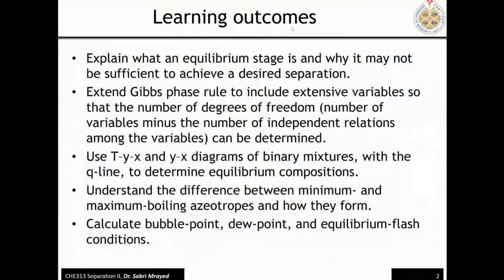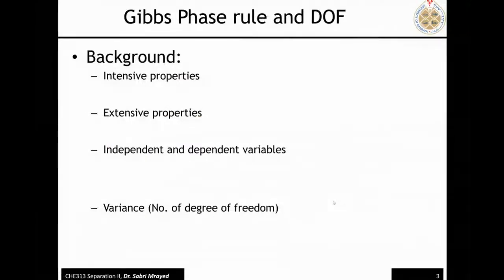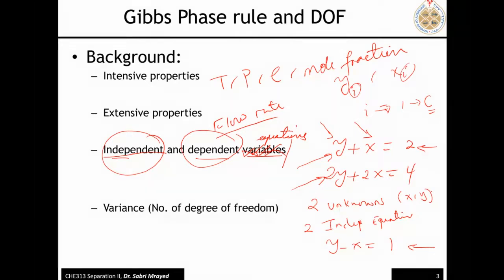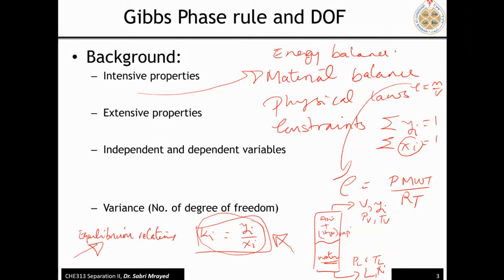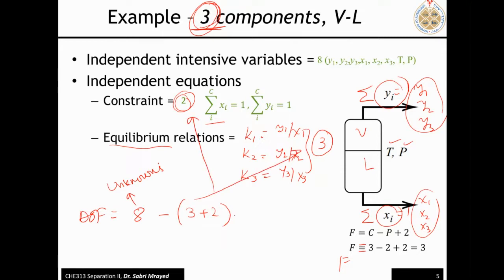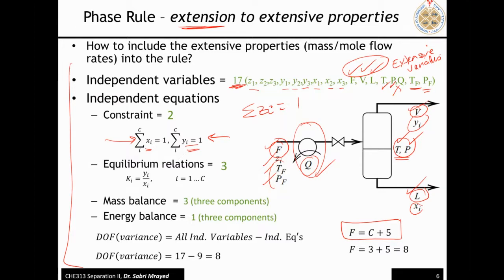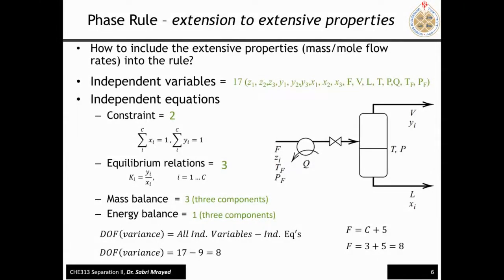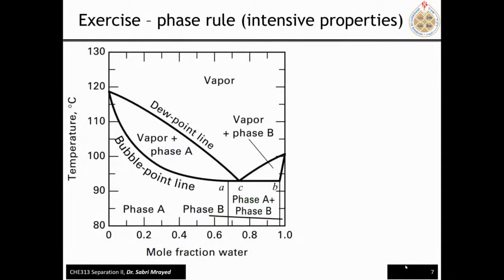2. W1 L2 - Chapter 4 13SEP21